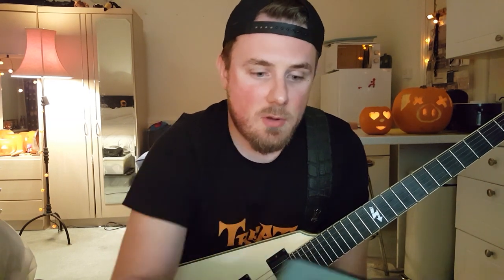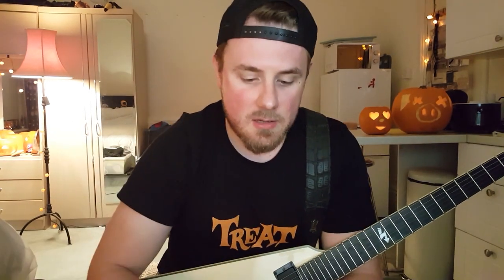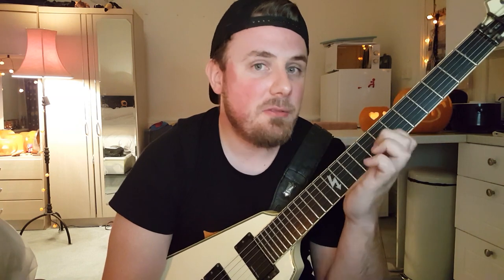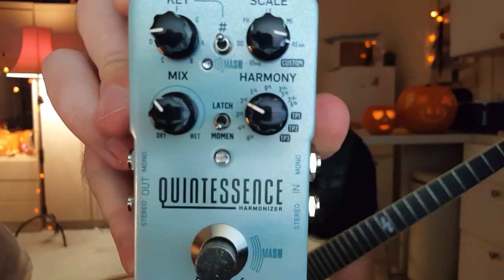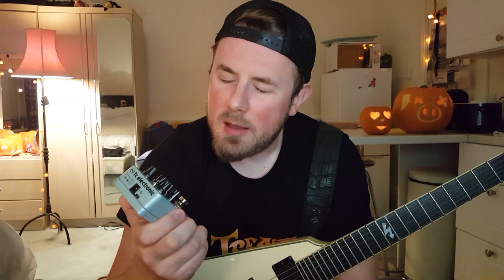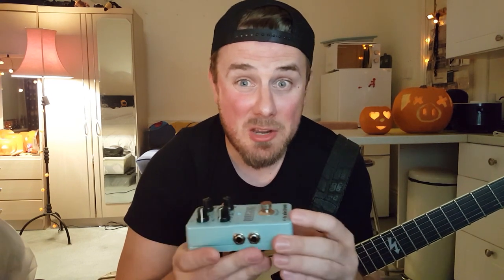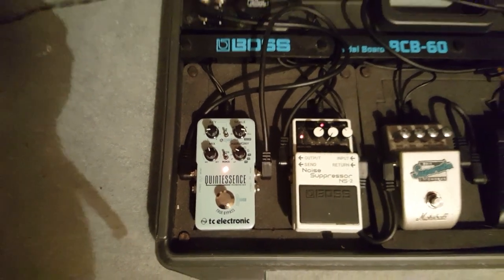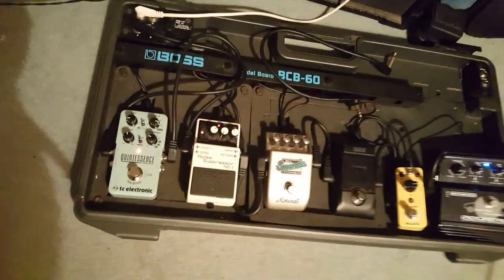Quintessence Harmonizer Pedal - Can it do METAL?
Demonstration of the TC Electronic Quintessence Harmonizer pedal for guitar. Tris talks about some of the features of the pedal and gives a play-through demonstration. Can it do METAL? We think the answer is... yes!

Sorry that the auto-focus on the camera goes a bit crazy at some points during this video.

Distortion provided by Rocktron Metal Planet
Track: Nightmare City
Album -  Race Against The Sun: Part One

Pavement Entertainment USA - Race Against The Sun: Part One (digital only)
Killer Metal Records GERMANY - Dethonator (physical album & digital)

including the following records
Race Against The Sun: Part One
Dethonator
Return To Damnation
Monuments To Dead Gods